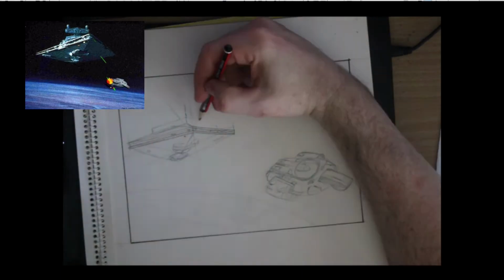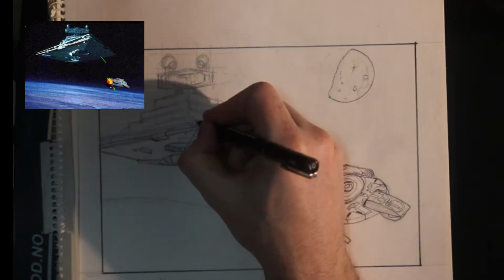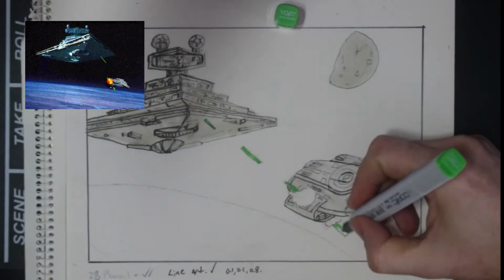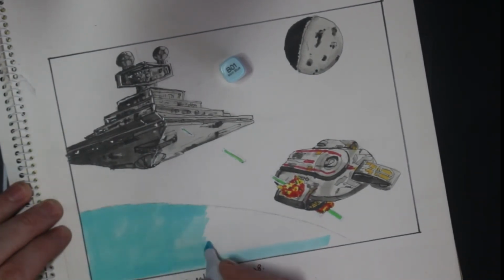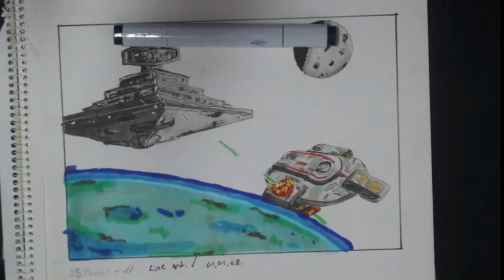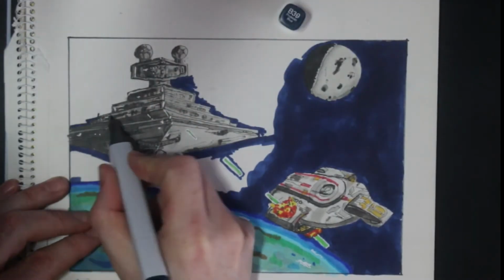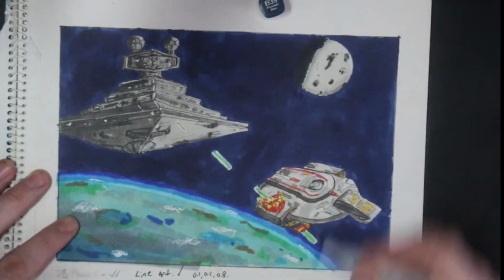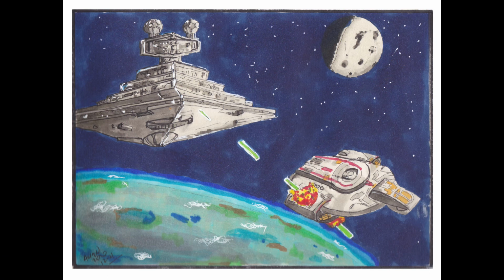Drawing Star Destroyer and USS Defiant - Star Wars vs Star Trek in Pen and Marker timelapse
I draw a Star Destroyer blowing up the USS Defiant.  This video demonstrates drawing sci-fi, futuristic and flying vehicles using reference images for inspiration.  I'd created a star destoyer vs USS defiant image in photoshop in 1997 using scans from some magazine's I'd bought.  Over time, I somehow managed to save the file at a reduced resolution and had been planning to redo the image for some time.  Rather than a photoshop which would have been too easy, I drew this from scratch.  As I scanned the line art I could do a "how to colour using photoshop" video in the future.  Would that be interesting to you?

You will see my typical workflow of pencil, pen the colouring in.

Anyhoo.  It took about 30 mins to sketch, 18 to ink and 40 to draw.  How that compare to people who know what they are doing?

Music by me using Albeton Live.  Video edited using Cyberlink PowerDirector.

CHAPTERS
0:00 Intro Screen
0:14 Sketching  Star Destroyer and USS Defiant
1:17 Adding Line Art / Inking
2:28 Colouring with Copics
7:53 Scan of final artwork

Get social with me...